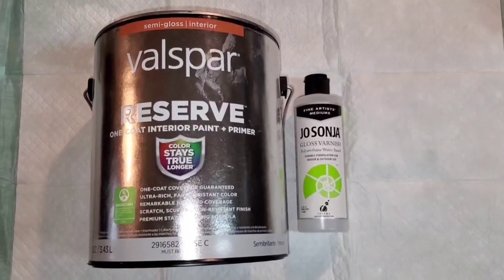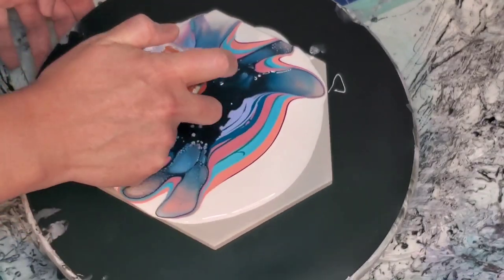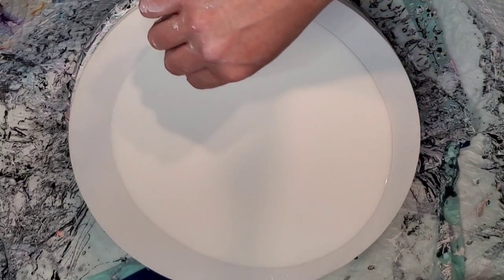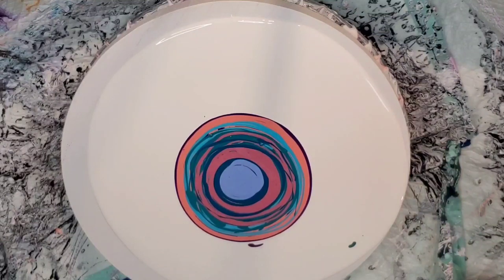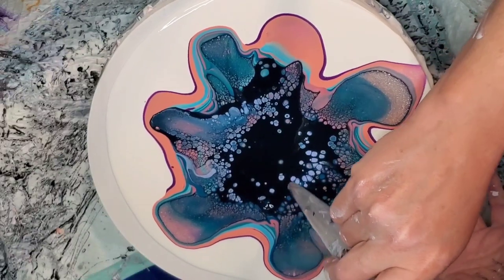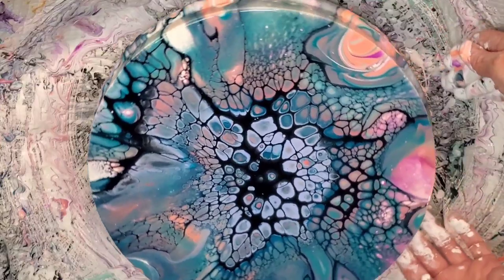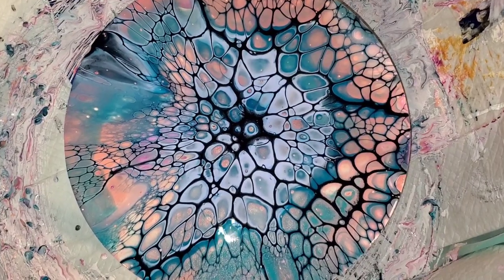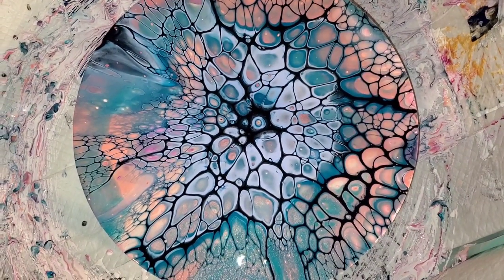#216 - Testing Valspar Reserve for Bloom Pouring Medium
Mandy are struggling to get Infinity Gold right now at Lowes, which is my usual untinted deep base house paint used for my bloom pouring medium. Here is my mixing tutorial for my usual mix. The Valspar in this video was simply subbed for the Infinity. The ratios are the same.

Colors Used:
Permanent Violet Dark - Golden Fluid
Salmon Gum - Matisse Fluid
African Jade - Colourarte
Cypress - Holbein
Glass Wings - Colourarte Bling It
Phthalo Turquoise - Golden Fluid
Australian Sky Blue - Matisse Fluid
Blue Black - Atelier Interactive (Cell Activator)

Normal House Paint Used for Pillow:
Glidden Premium Semi Gloss Interior White Paint or Eggshell. In this video, I tried the Walmart Color Place Bright White in Satin and I like it so far.

Pouring Medium is 3 parts Valspar Reserve (Base C Untinted), and 1 Part Jo Sonja's Gloss Varnish.